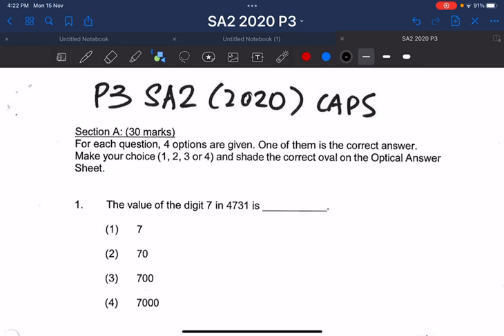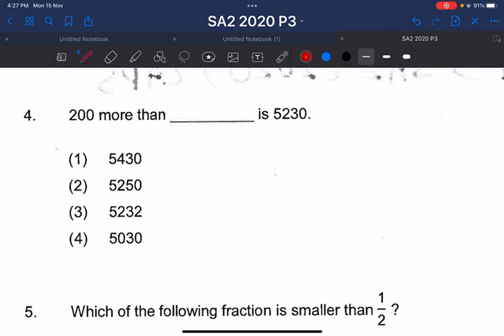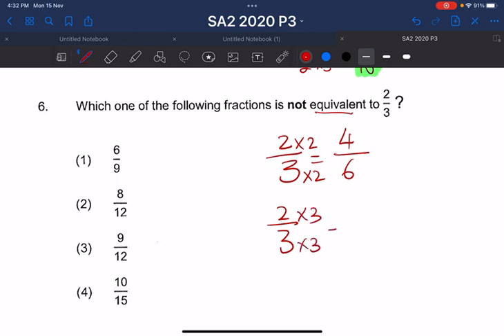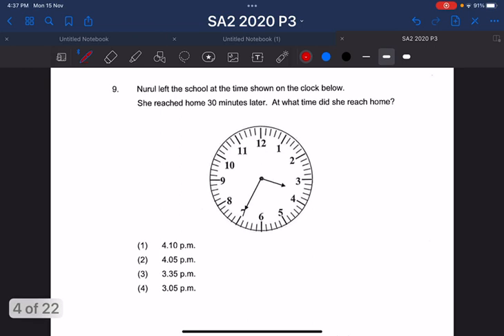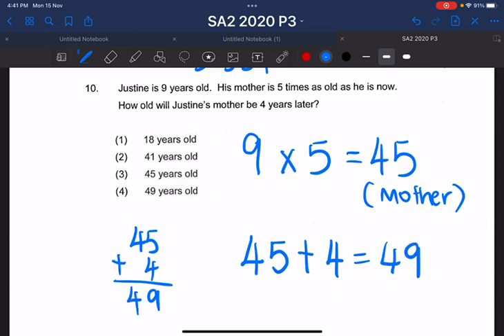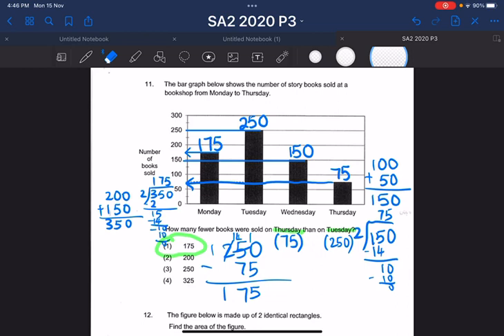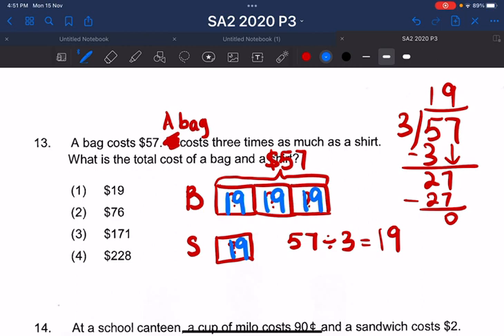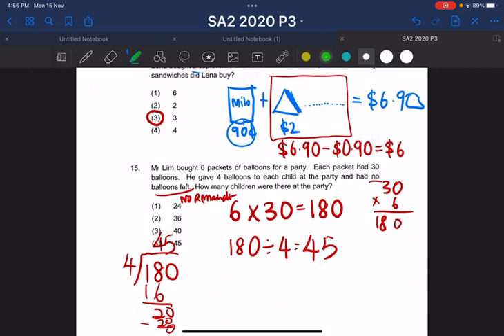SA2 2020 P3 CAPS Section A Explanation